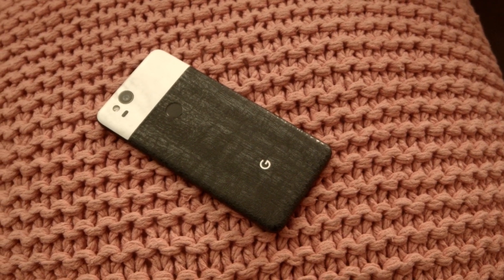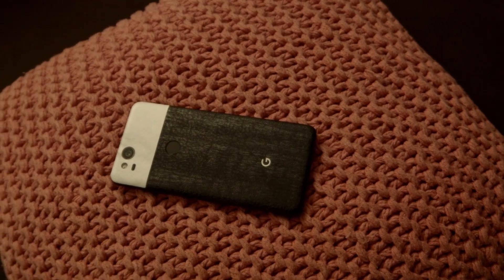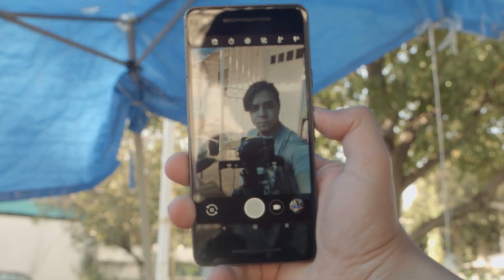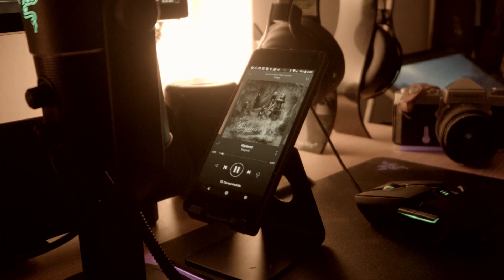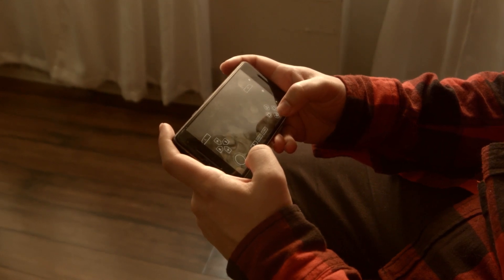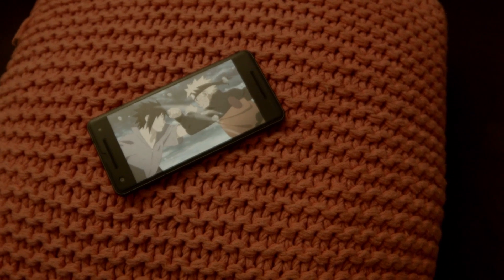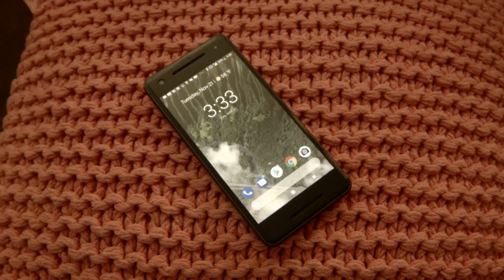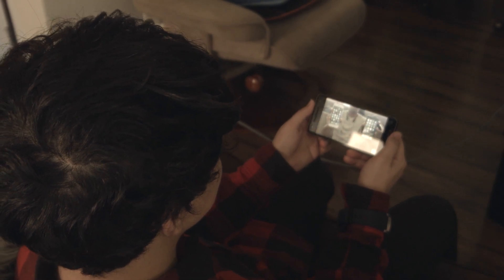Google Pixel 2 Review - My Verdict, One Month Later!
Our review of the Google Pixel 2 is finally out! Its been over a month of constant use as my daily driver and has posed as the device that has revived my love for Android. Enjoy!